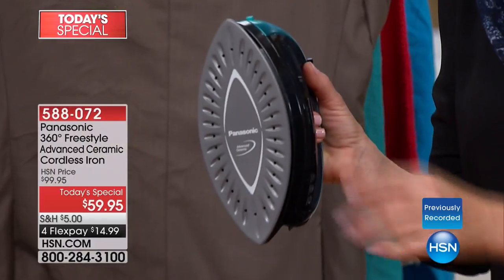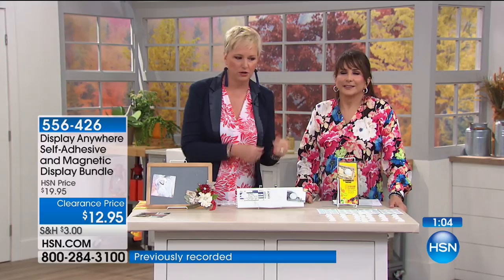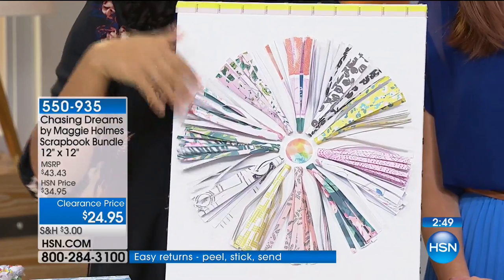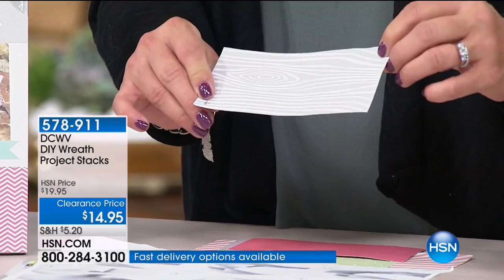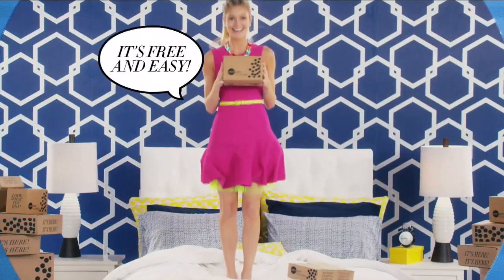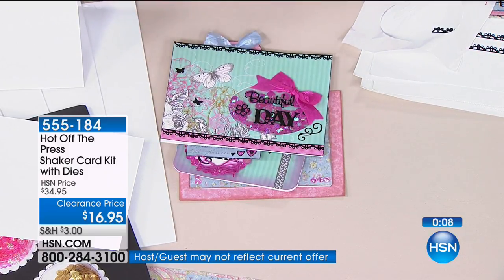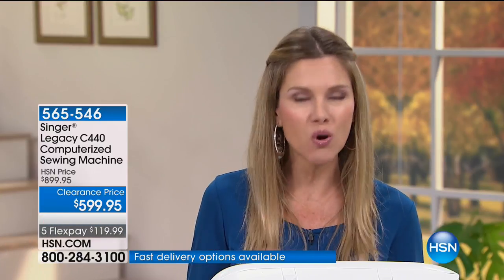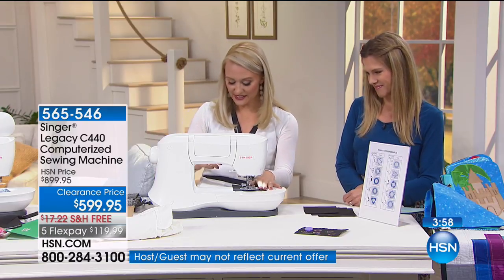HSN | Home Clearance 02.21.2018 - 05 AM